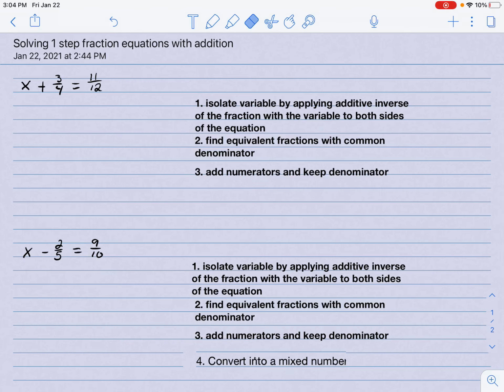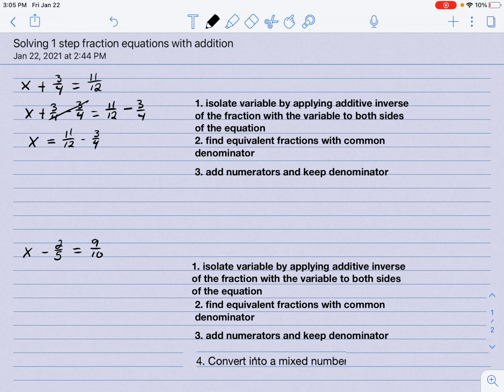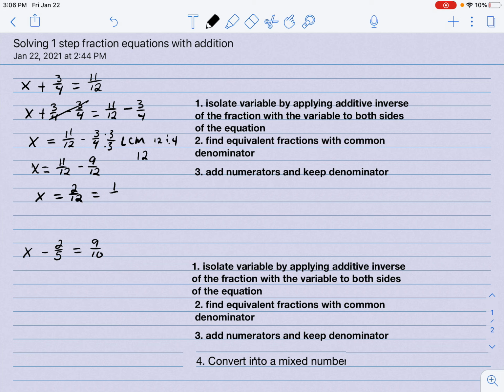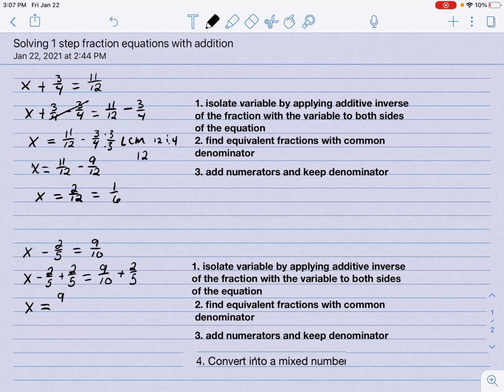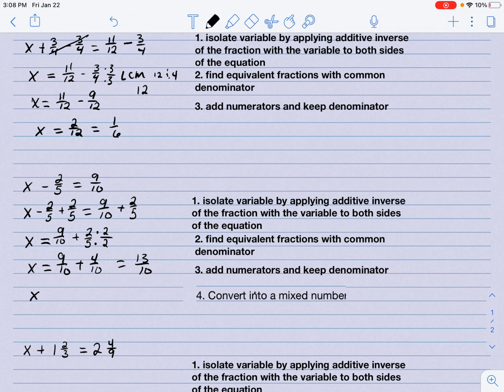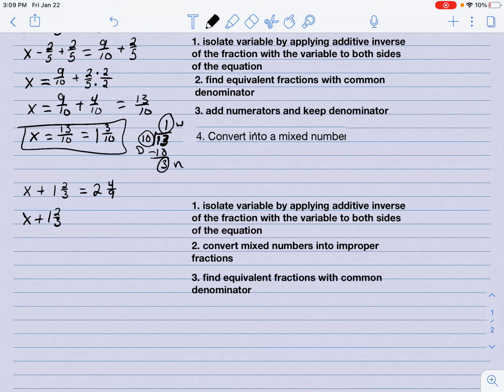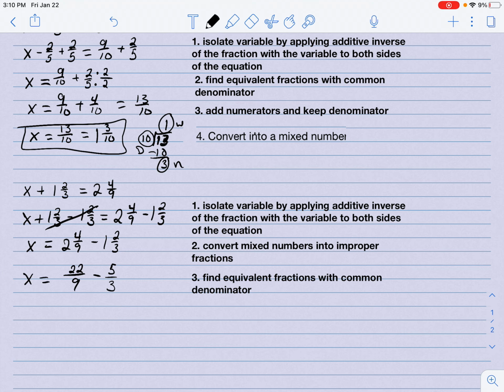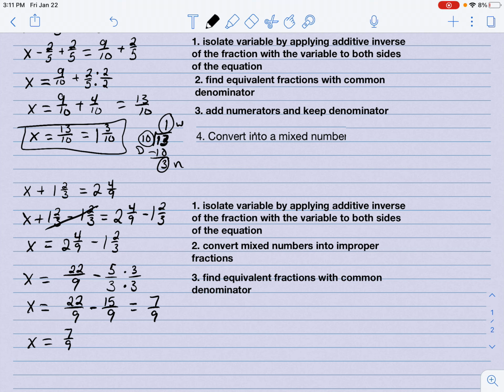Solving 1 step fraction equations with multiplication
In this video I go over solving equations with fractions by using the multiplicative inverse